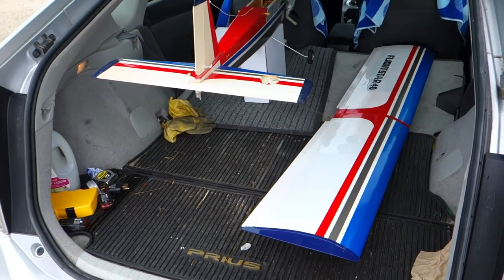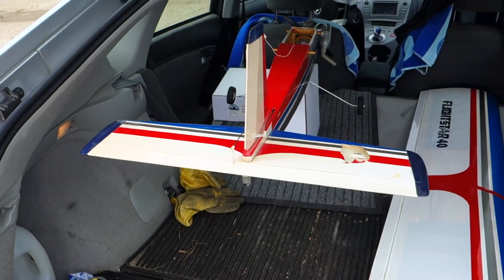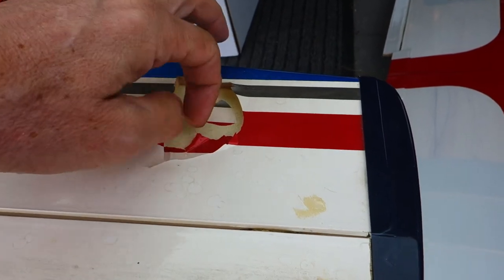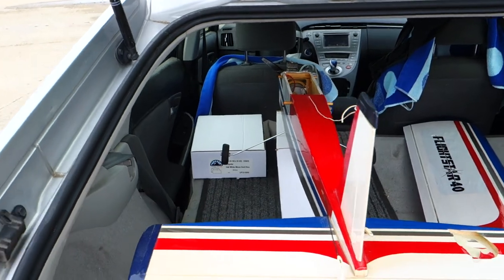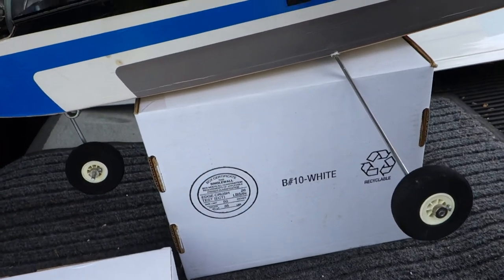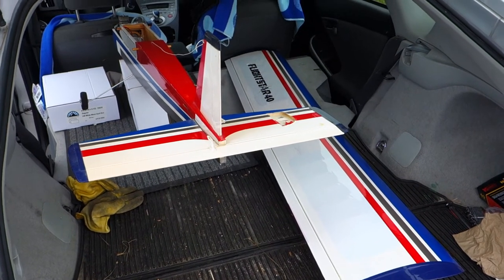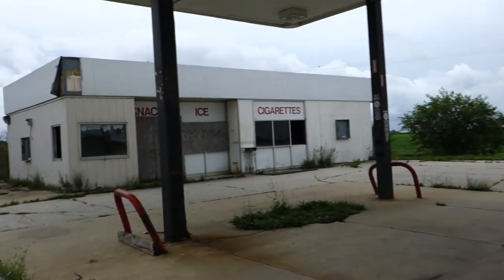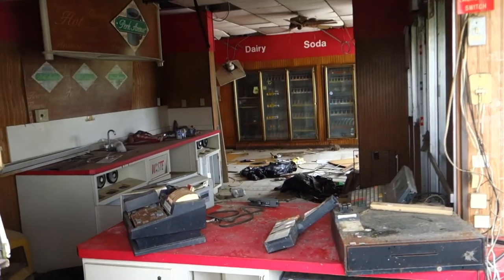Hobbico Flightstar 40 - Sold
I keep thinking it's 2020 for some reason. It's not. It's 2021.